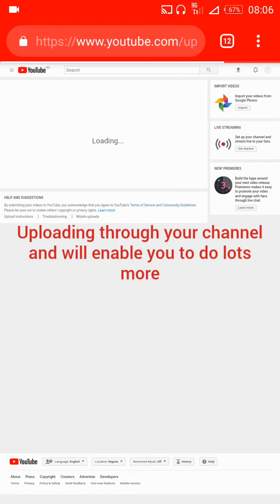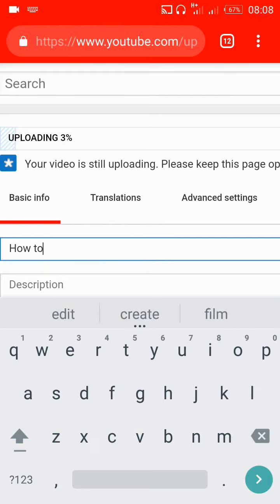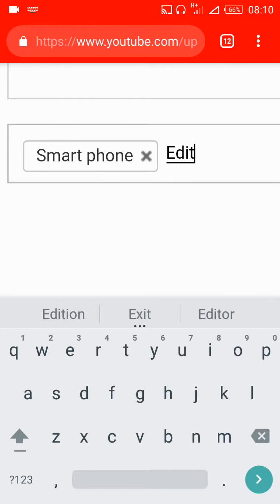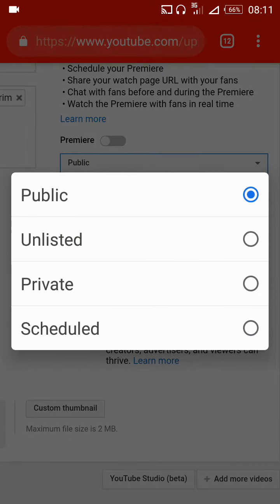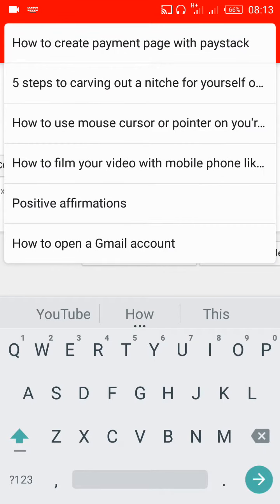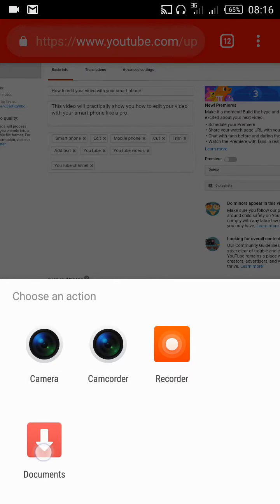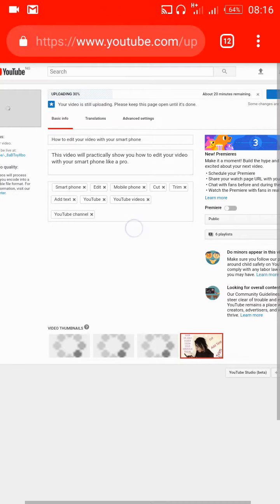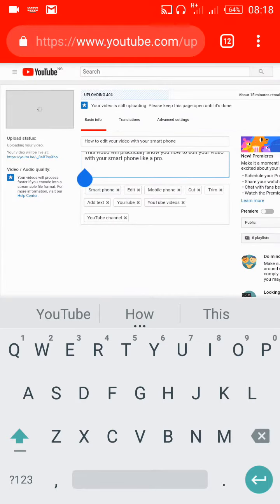How to upload video on YouTube with your mobile phone (tutorials)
This video will practically show you step by step process on how you can upload video on YouTube with your smart phoneor mobile phone.